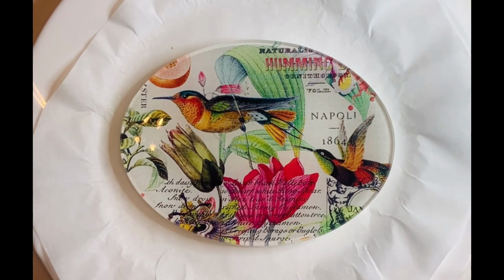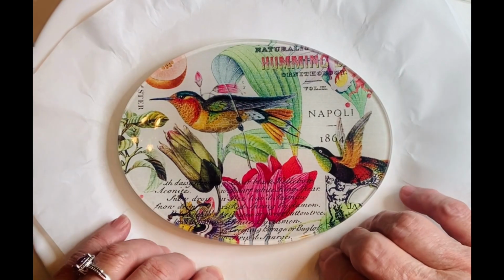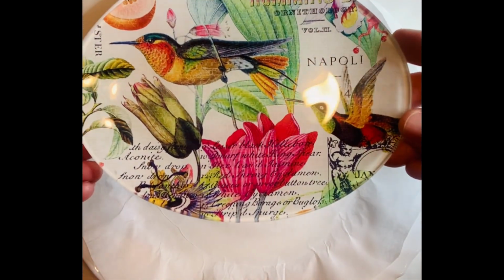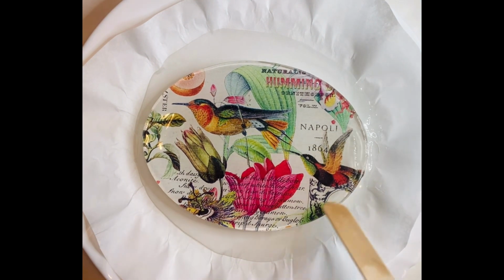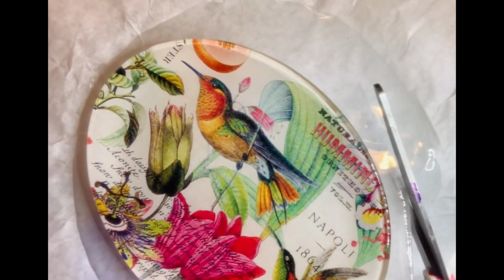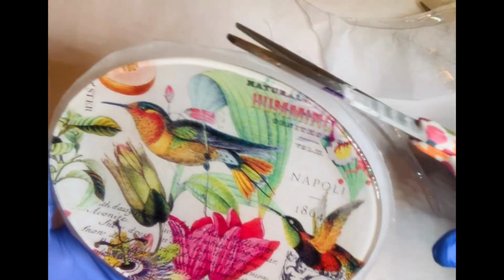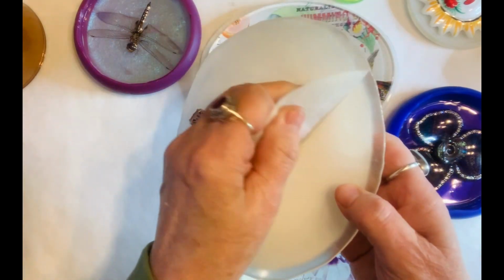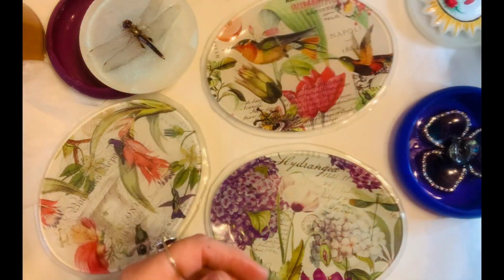Tutorial - How to Resin a Small Glass Plate for a Pine Needle Basket Center - Beginner Video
￼Beginner resining tutorial -  this video is a beginner ￼tutorial on how to resin a small vintage or collectible glass plate, for use as a Pine Needle Basket center or wall hanging.  ￼

You can also use the same method to create a set of chimes with a keepsake / vintage glass plate.

Please make sure to see my video on preparing for resining!  It will help you to have all the tools you may need for resining and being prepared is the best possible way to succeed!

￼I hope you enjoy this video. ￼ Know that I appreciate YOU!

Keep coiling !  Keep creating !  Keep enj￼oying life !

Virginia / Jennie Lee Gems